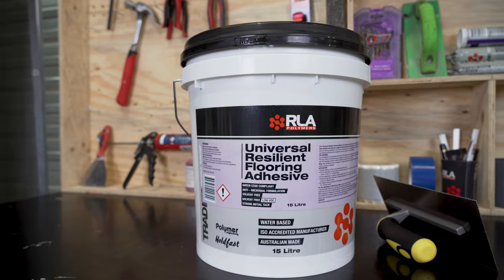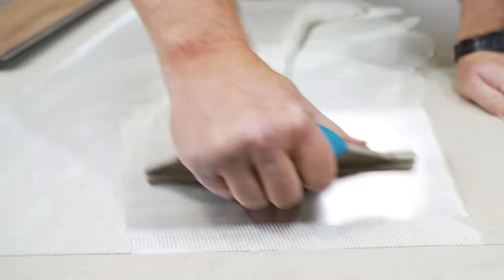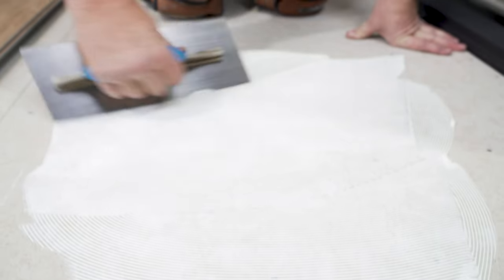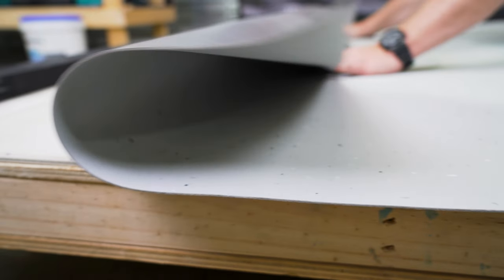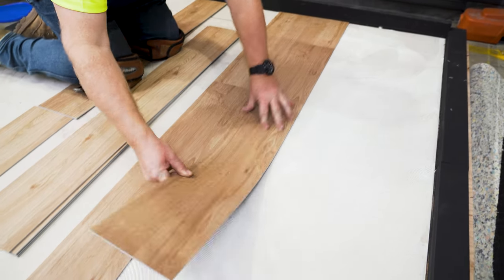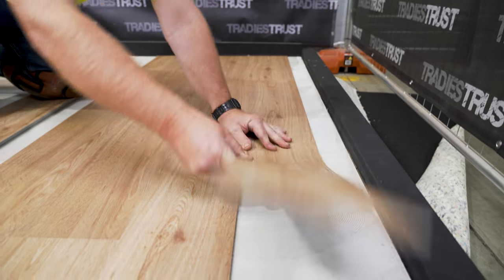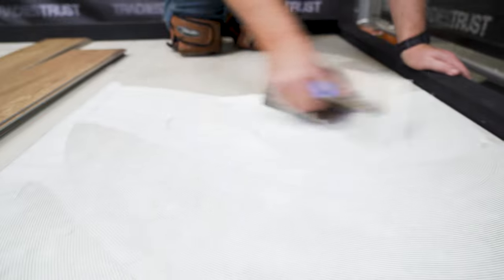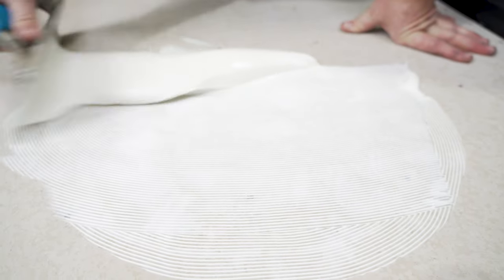RLA Universal Resilient Flooring Adhesive | BENEFITS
RLA Universal Resilient Flooring Adhesive is a solid-free and low-VOC adhesive. Formulated for bonding PVC sheet vinyl, wall vinyl, vinyl composite tiles, PVC vinyl plank and tile, and linoleum floor coverings.

- Inbuilt protection against biodegradation and plasticizers
- Non-staining properties
- Withstands wet cleaning
- Suitable for use with underfloor heating
- Maintains strong initial tack, outstanding adhesion, and overall performance for versatile, reliable installations